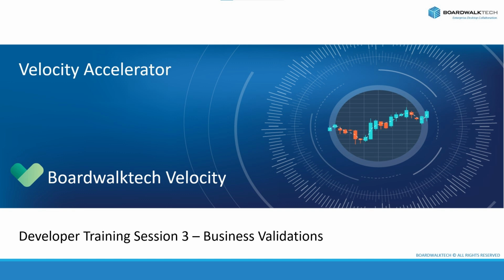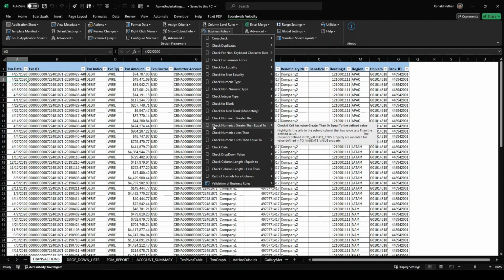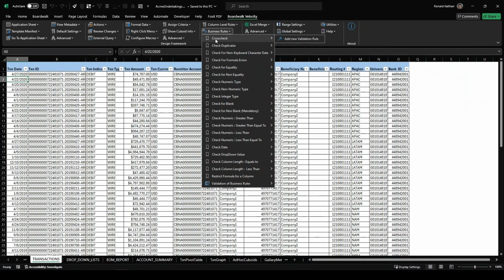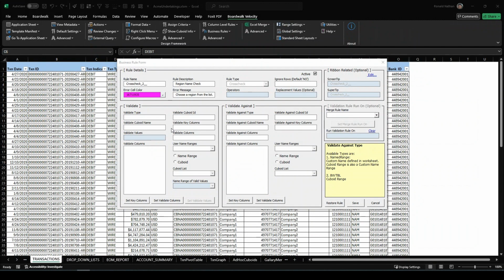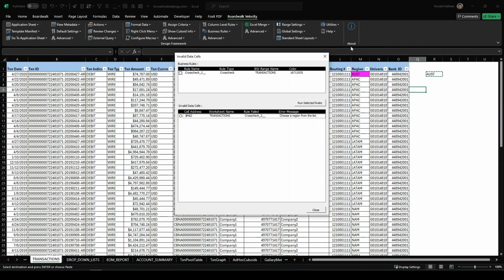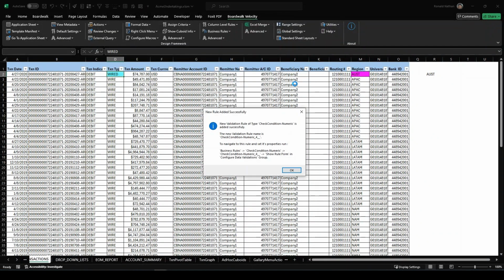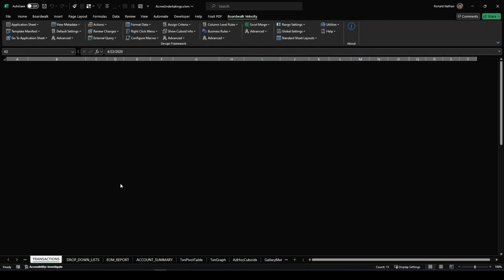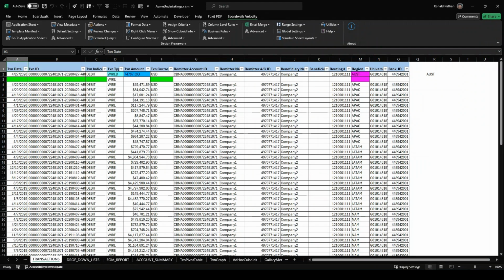10 Configuring Business Validations